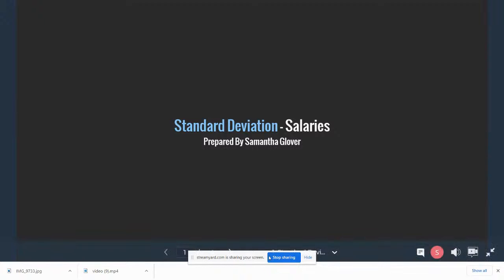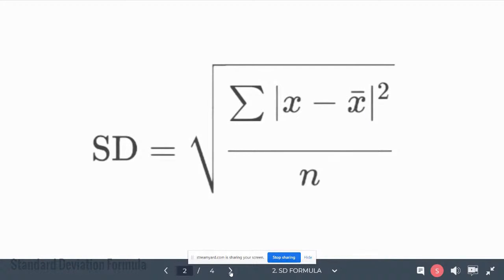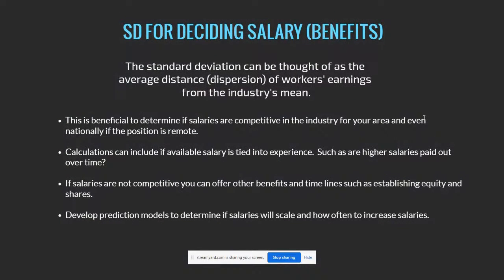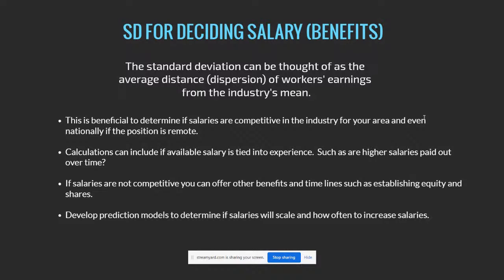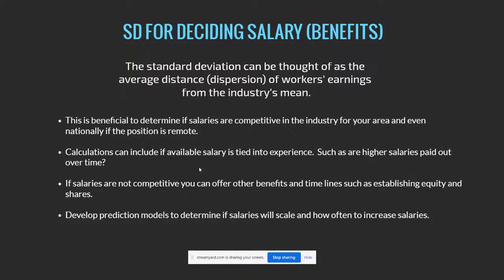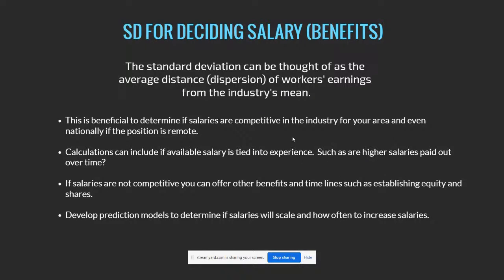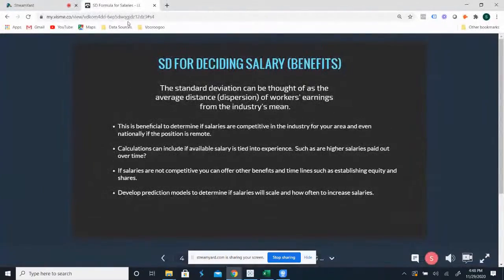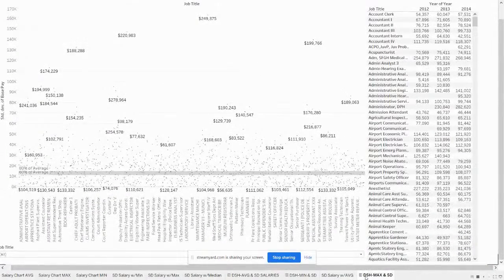Standard Deviation Models for Salary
Ask Anything Sundays!

Today's topic;  developing and implementing standard deviation models to determine fair salaries during the hiring process.

With the new remote work environment it is exciting that you can expand your talent pool to other locations.

More importantly to understand if the salary range you are offering is ideal for the areas that you are hiring in from afar.

Standard deviation is a formula that can be used to determine how far away your salary offer is from the mean (normal) for a given role in your industry.

This can be used not only for ethical reasons but to determine how much the right talent costs.

If your budget is below the mean you can then create a strategy such as offering shares and equity.

Ask questions regarding how you can use data to enhance your business!